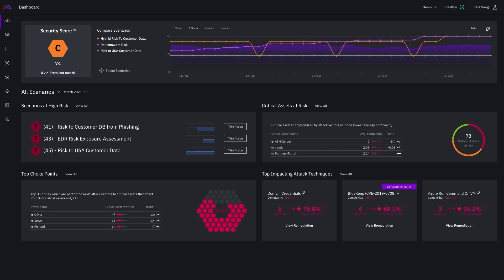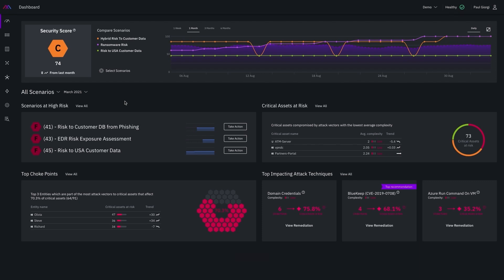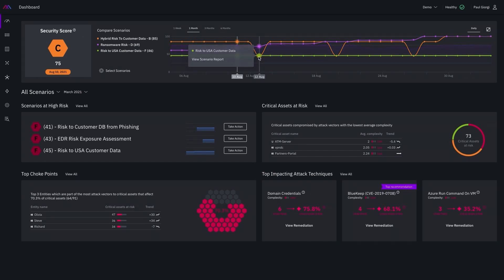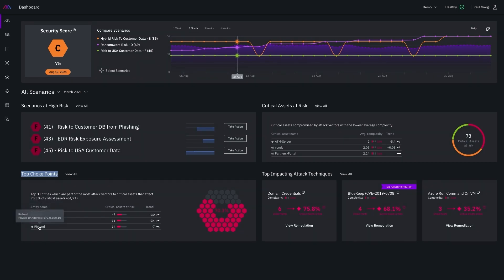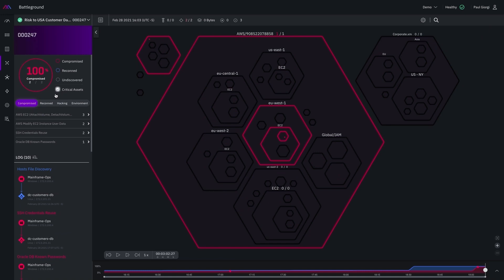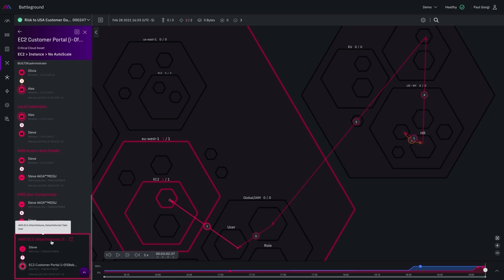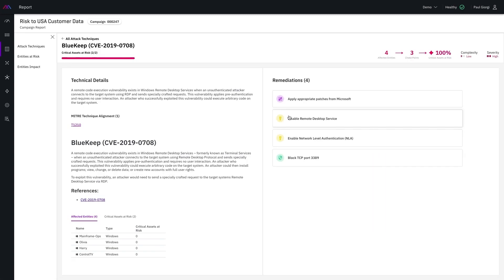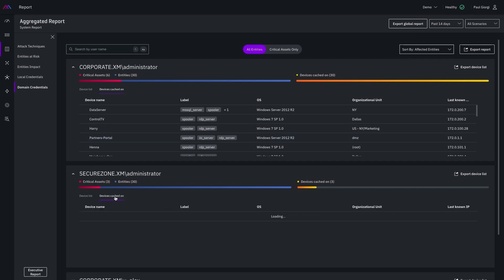XM Cyber 5 Min Demo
See how XM Cyber uses the attacker’s perspective to find and remediate critical attack paths across on-premises and multi-cloud networks to continuously improve your security posture and protect your critical assets from being breached.